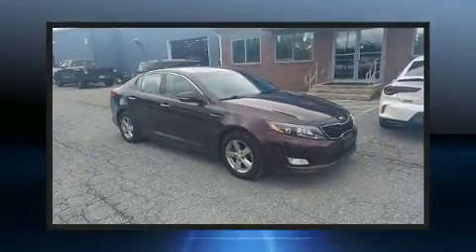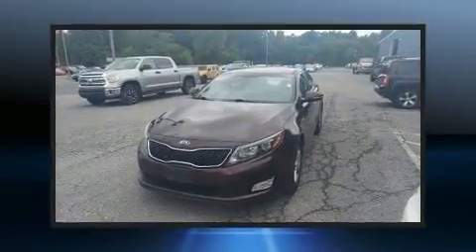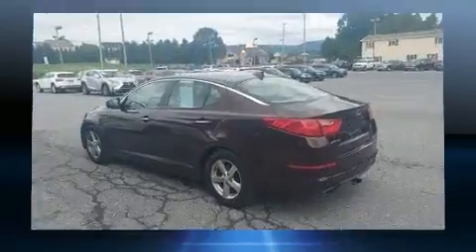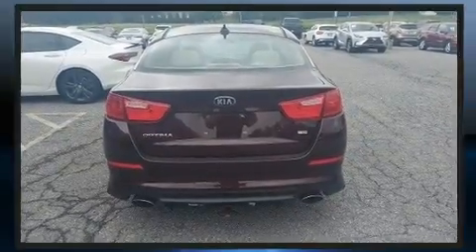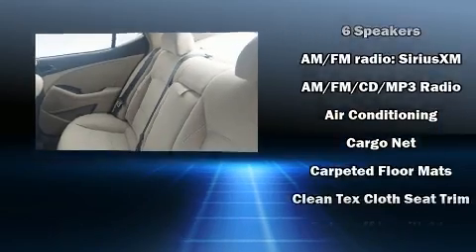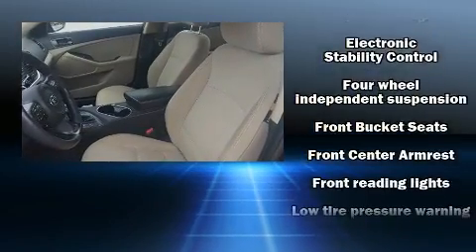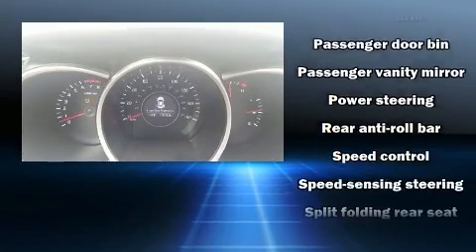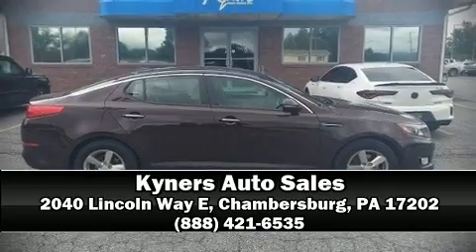2015 Kia Optima LX in Chambersburg, PA 17202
You can expect a lot from the 2015 Kia Optima. This 4 door, 5 passenger sedan is still under 75,000 miles! It features a front-wheel-drive platform, an automatic transmission, and a 2.4 liter 4 cylinder engine. Top features include front fog lights, 1-touch window functionality, variably intermittent wipers, an outside temperature display, tilt steering wheel, turn signal indicator mirrors, an overhead console, and remote keyless entry. Premium sound drives 6 speakers, providing you and your passengers a sensational audio experience. Kia also prioritized safety and security by including: head curtain airbags, front side impact airbags, traction control, brake assist, ignition disabling, and 4 wheel disc brakes with ABS. For added security, dynamic Stability Control supplements the drivetrain. We pride ourselves in the quality that we offer on all of our vehicles. Please don't hesitate to give us a call.